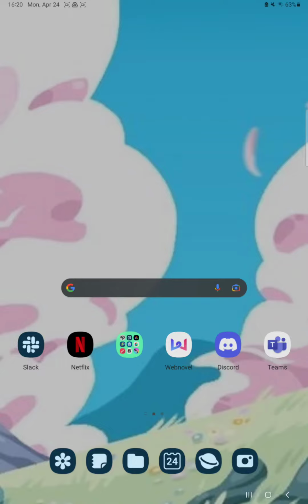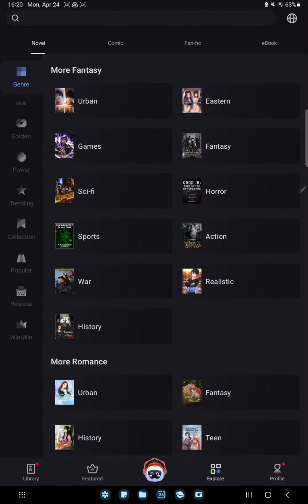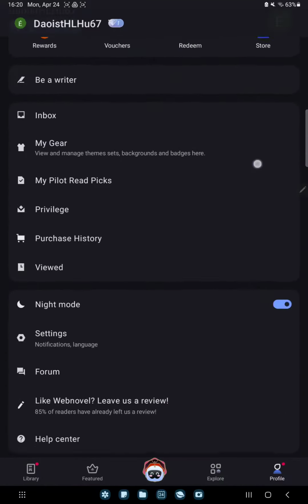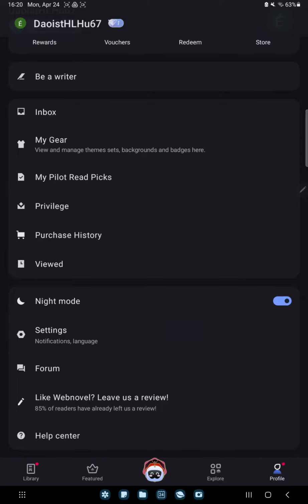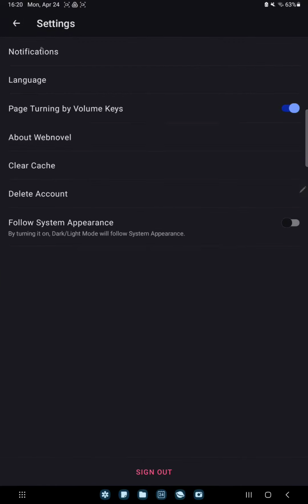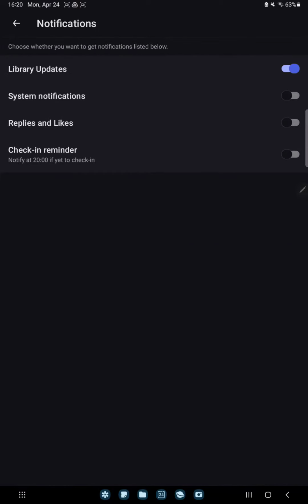How to enable the system notifications on Webnovel?